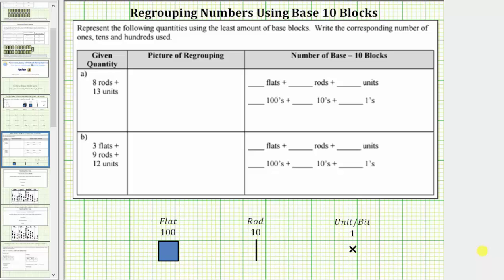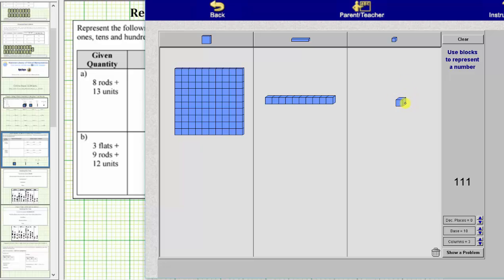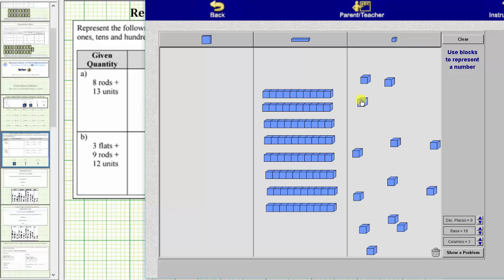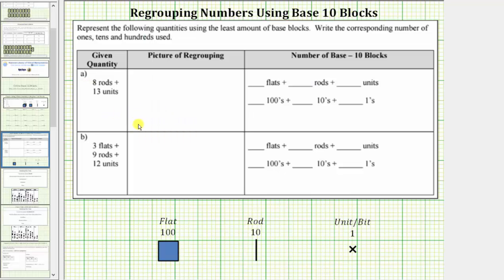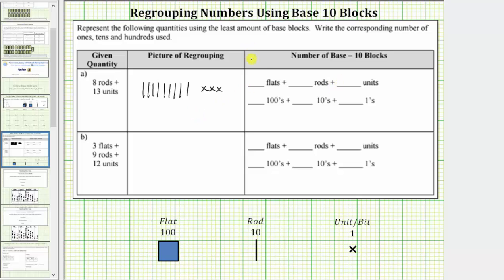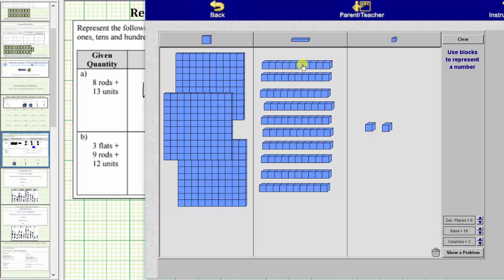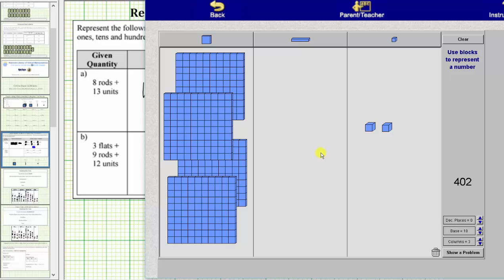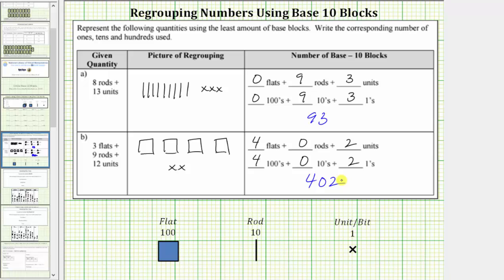Regrouping Whole Numbers Using Base 10 Blocks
This video explains how to regroup whole numbers using base 10 blocks.